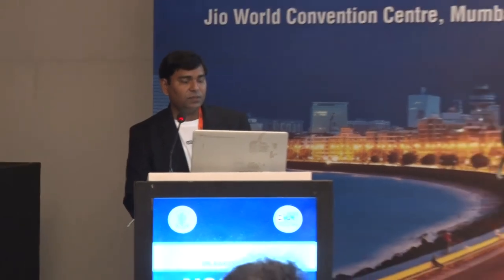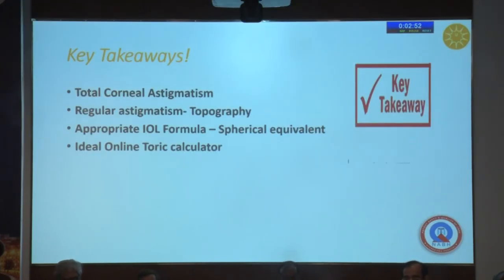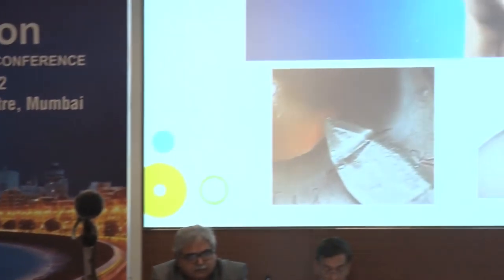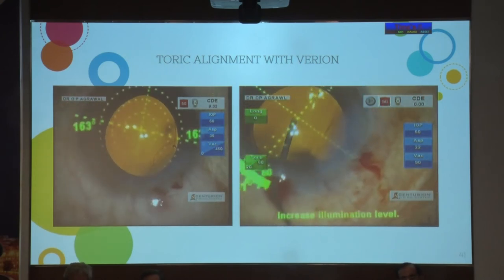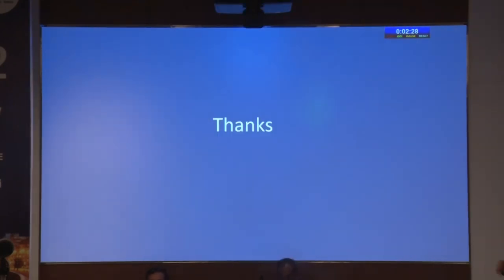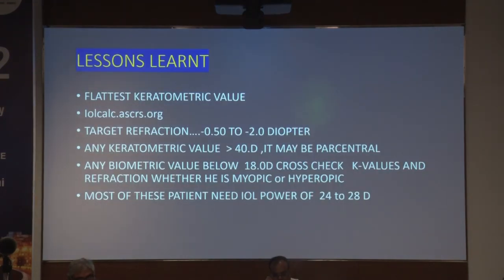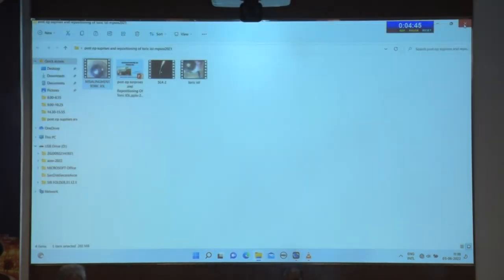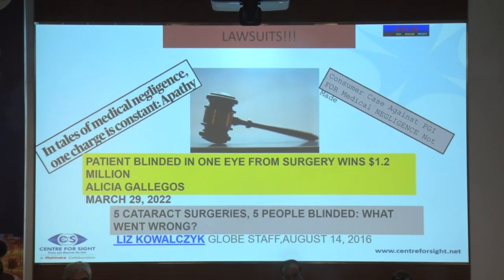AIOC2022-GP23-Updates Understanding and tackling astigmatism during cataract surgery Dr V K Nichlani